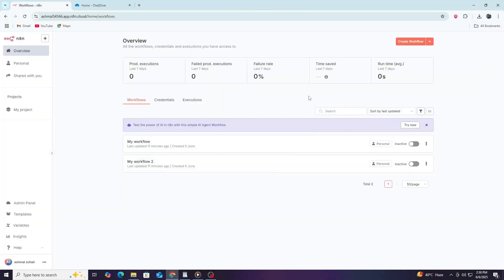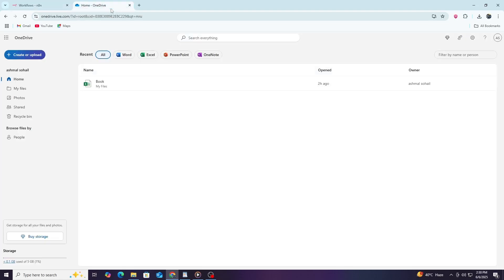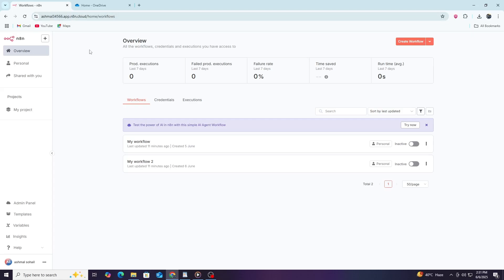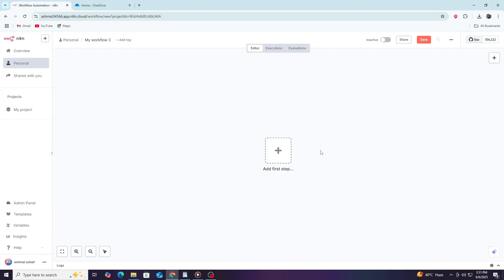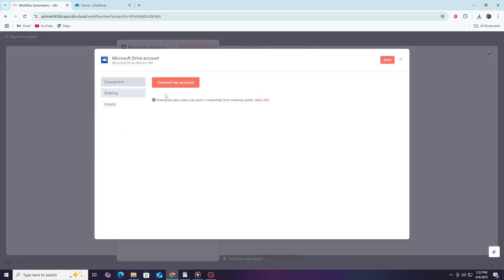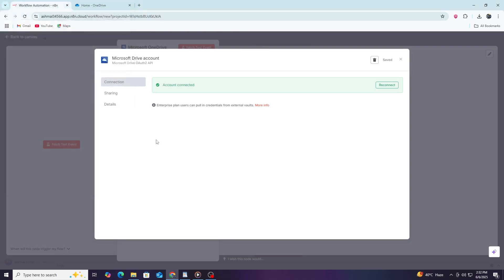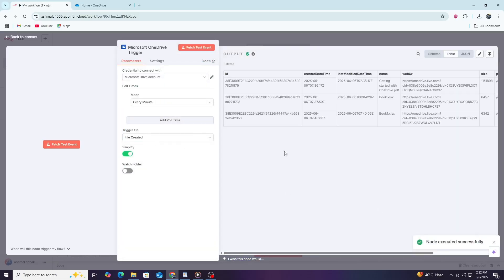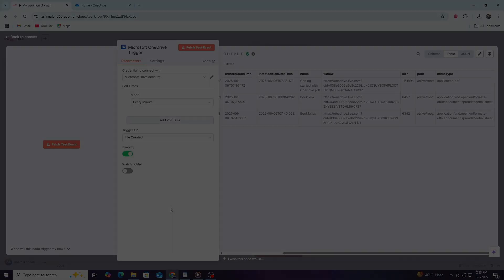How to Connect OneDrive to n8n - Step by Step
How to Connect OneDrive to n8n - Step by Step Connecting OneDrive to n8n is a game-changer if you're looking to automate file management, cloud storage workflows, or document syncing in 2026. In this step-by-step tutorial, you’ll learn how to easily integrate OneDrive with n8n using OAuth2 authentication and HTTP Request or OneDrive nodes (if installed). This guide is perfect for creators, businesses, or developers who want to build automated workflows between Microsoft OneDrive and n8n—no coding required!

From uploading and organizing files to syncing documents with third-party tools, this OneDrive to n8n integration tutorial shows you how to streamline your cloud storage automation and boost productivity.